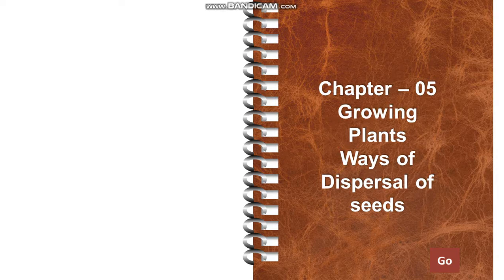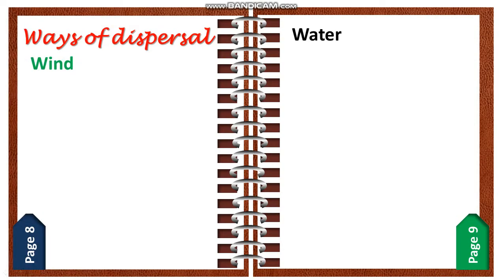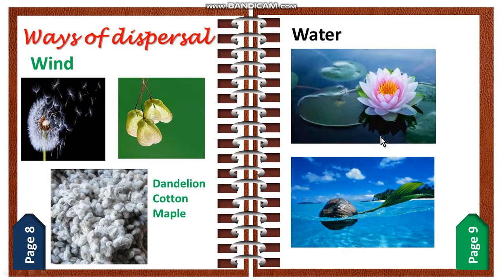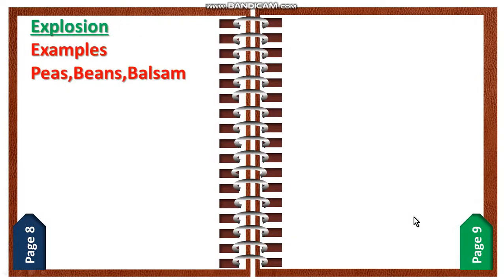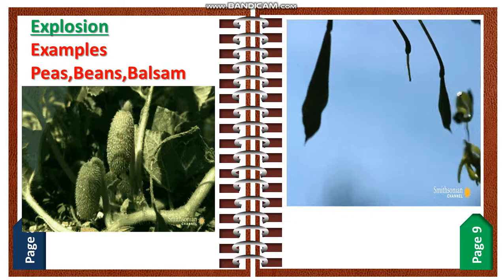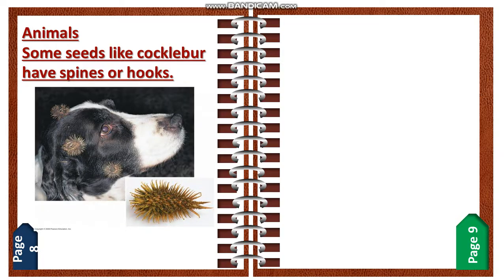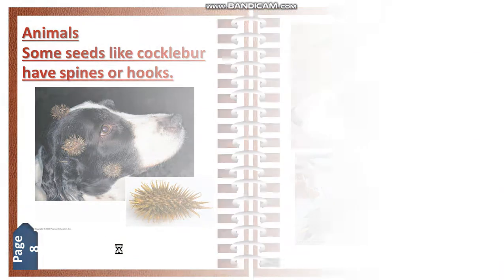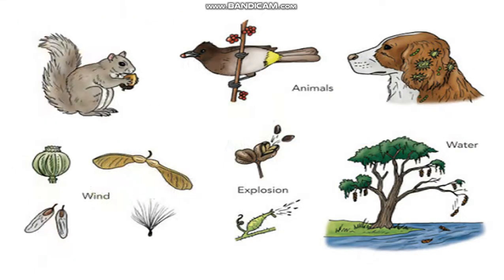Ch-05 Growing Plants | Ways of Dispersal Of Seeds | Wind, Water, Explosion and Animals.